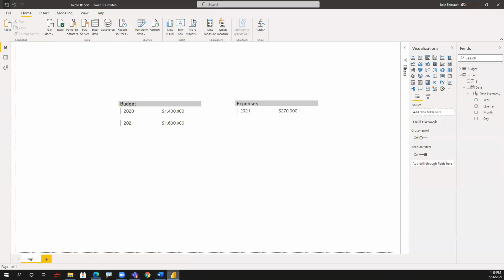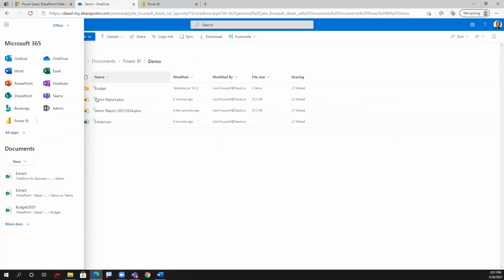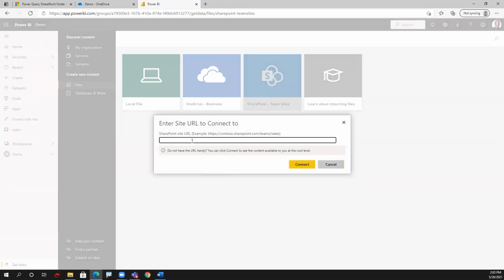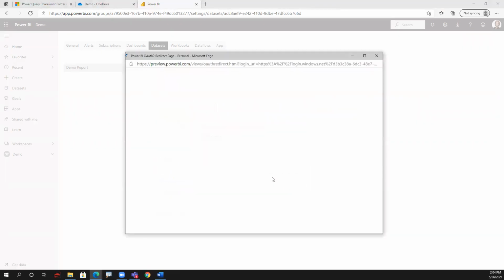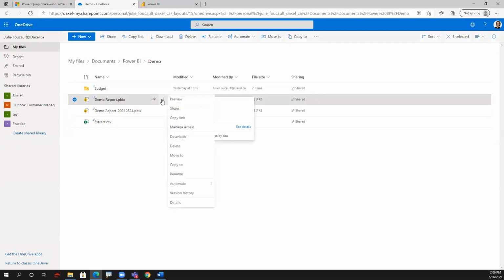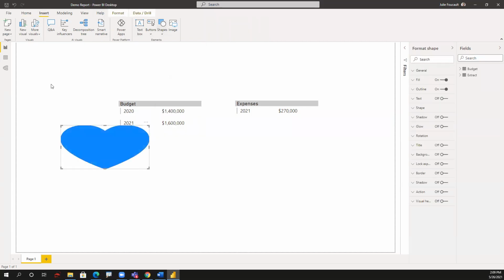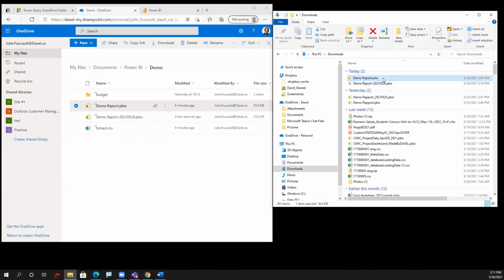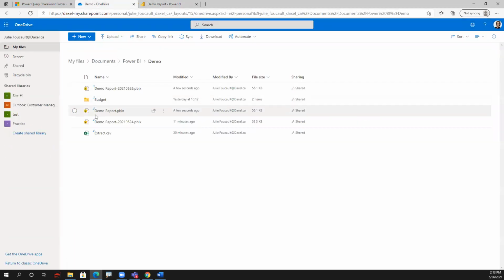Publish to the Power BI Service and Update a Published Report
Here is my recommended procedure to publish a report created in Power BI Desktop to the Power BI Service

When you purchase Power BI PRO licenses for your Power BI users, you will be able to publish and share your Power BI reports through your Office 365 environment. The first step is to publish the .pbix file to the Power BI Service

Here is a tutorial on how to publish a Power BI file .pbix on the Power BI Service:

Save your .pbix file to SharePoint or OneDrive
Name your file with a generic name (and not a name referencing to a specific version)
Go to powerbi.com and log in with your organizational account
Create a workspace
In the workspace, click on + New and choose Upload a file
Click on SharePoint - Team Sites
In the URL box, copy and paste the URL of the SharePoint or OneDrive where the .pbix file is saved
Click Connect
Navigate in the directories and select the .pbix file to publish
Hover over the Dataset and click on the icon that allows to Schedule refresh
On the Settings page, under the Data source credentials section, click Edit credentials for each data source
Choose the OAuth2 method and the Organizational confidentiality level, then Connect
Finally, convert the workspace into an App to publish within the organization

Here is a procedure to edit a report published to the Power BI Service:

Navigate on SharePoint or OneDrive to find the .pbix file and download it to your workstation
Open the file with Power BI Desktop
Make changes and save the file
Navigate to the appropriate folder on SharePoint or OneDrive and upload the updated version of the .pbix file and choose Replace so that the new file becomes the latest version
Access powerbi.com, access the workspace where the report is published, click on the Refresh icon on the Dataset (or wait for the next scheduled Refresh)
Access the report to see if the changes are published.
If necessary, refresh the web browser.